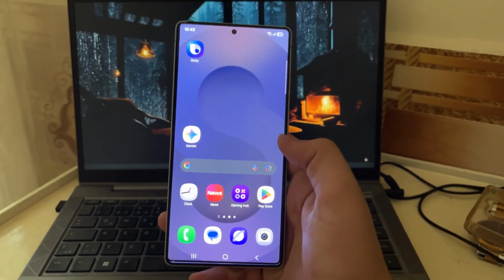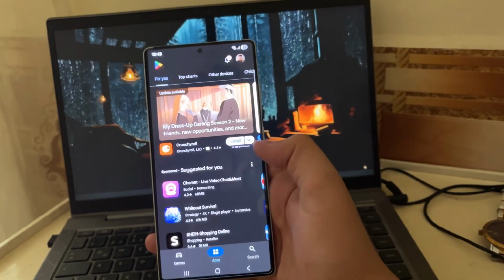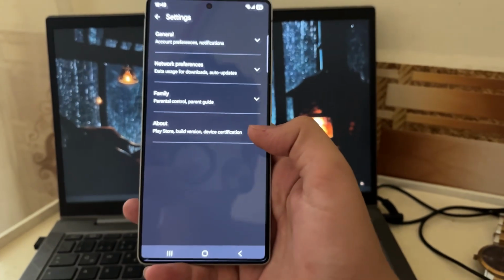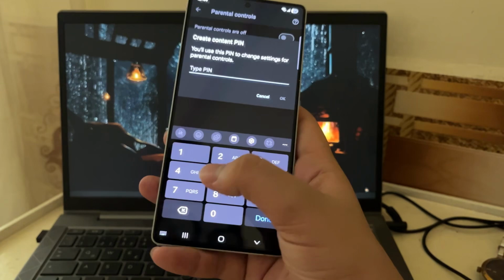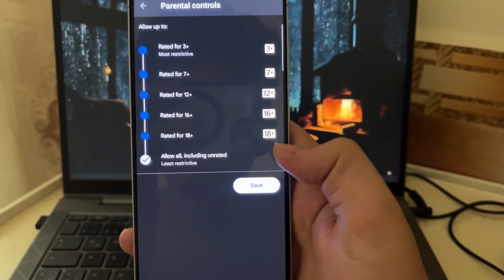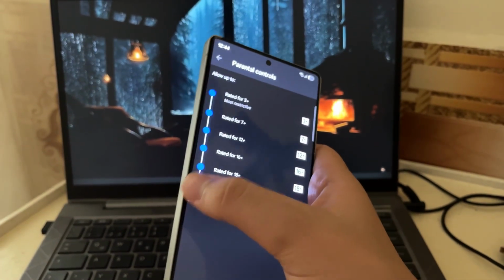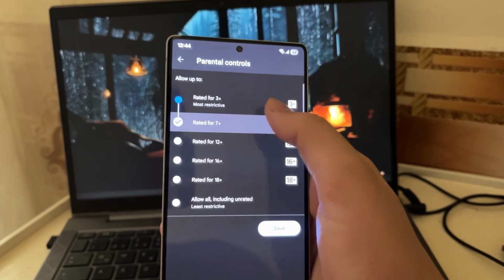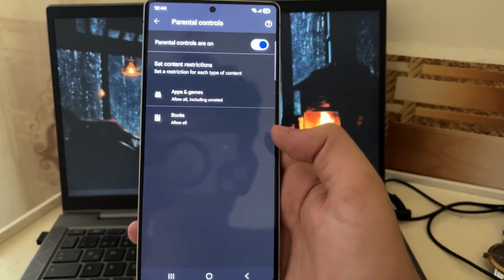How to Hide Games and Apps on Play Store 2025 (Parental Controls Guide)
Want to hide certain games or apps from showing up in the Google Play Store? In this quick tutorial, I’ll walk you through the easiest way to use the built-in Parental Controls feature to block apps and games based on age ratings.
Whether you're a parent or just want to clean up your Play Store experience, this guide is for you.
✅ No extra apps needed – 100% built-in.

0:20 - Open Play Store Settings
0:45 - Enable Parental Controls
1:10 - Set PIN Code
1:30 - Select Age Rating
2:00 - Final Settings and Save
2:30 - Outro